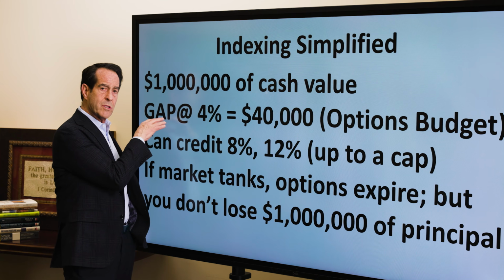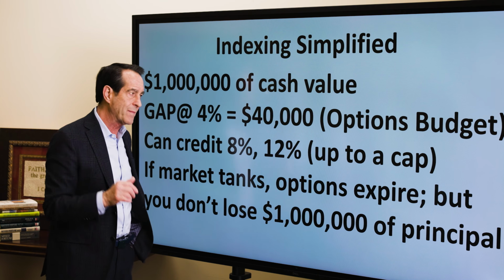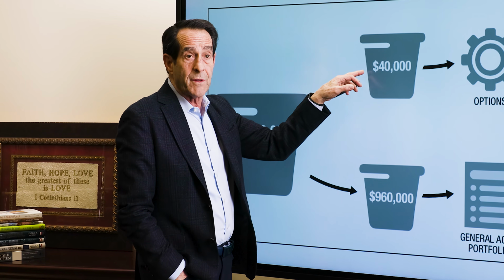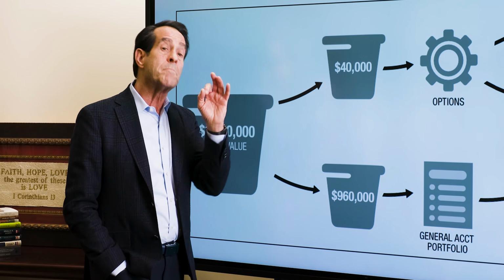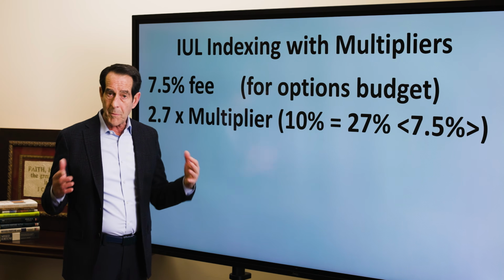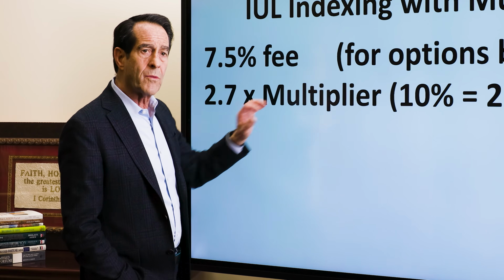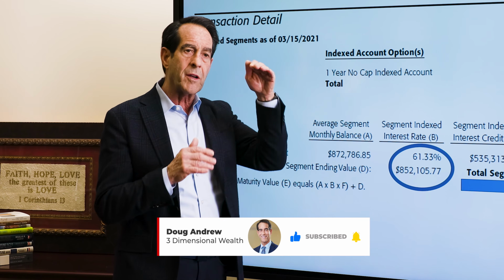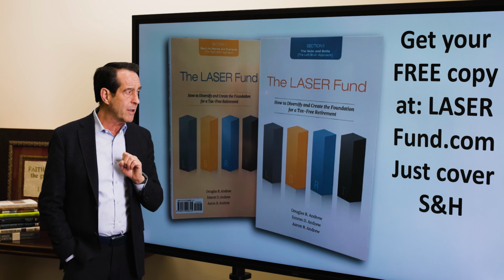What Happens When You Use A Multiplier On IUL And The Market Loses?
Cap your loses during market crashes!
In this educational episode, you will learn what happens when you use a multiplier on IUL and the market loses?
Also in watching this video, you will see why it is in your best interest to speak to a properly trained
IUL Strategist.

Doug Andrew

0:00 Introduction & Summary
1:46 Indexing simplified
5:46 When Zero is your hero!
7:41 The multiplier
10:22 Actual results
12:38 What to learn more?  Get a free copy of my books!